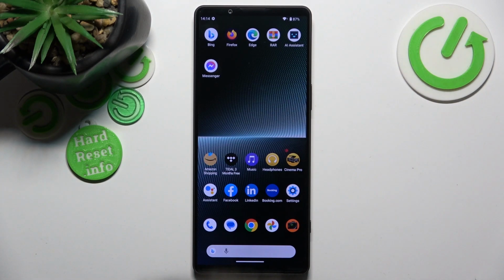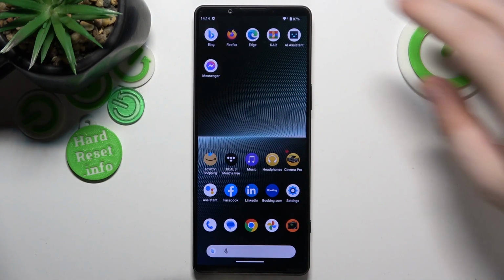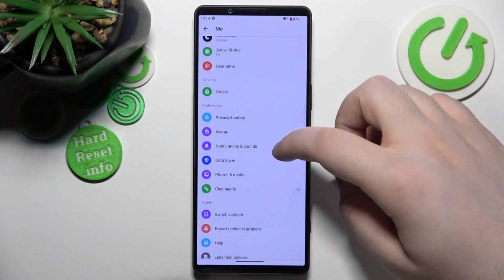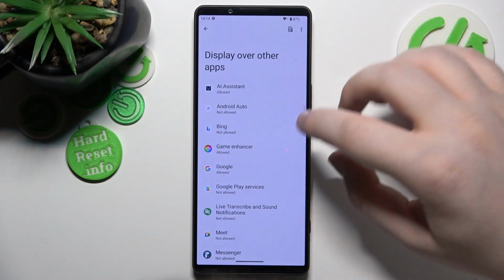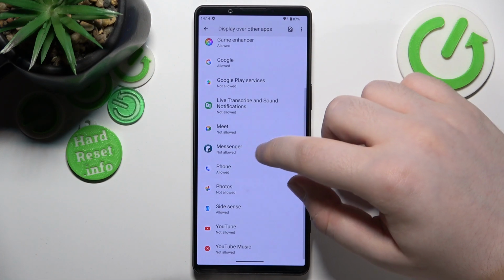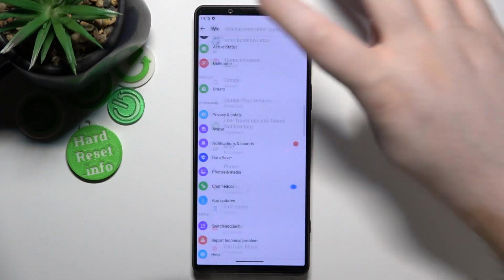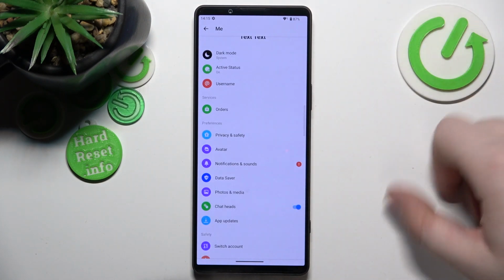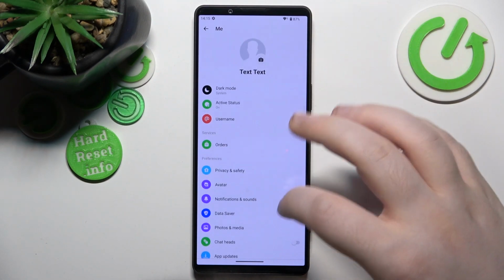How To Enable & Disable Messenger Floating Pop Up Sony Xperia 1 V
In this tutorial, we'll guide you through the process of enabling and disabling the Messenger floating pop-up feature on your Sony Xperia 1 V. The Messenger app's floating pop-up allows you to receive and respond to messages without leaving your current app, making multitasking more convenient.

How to enable Messenger floating pop-up on Sony Xperia 1 V
Disabling Messenger floating pop-up on Xperia 1 V
Messenger chat heads on Xperia 1 V
Customizing Messenger pop-up on Sony Xperia 1 V
Managing Messenger pop-up feature on Xperia 1 V
Enable and disable Messenger chat heads on Xperia 1 V